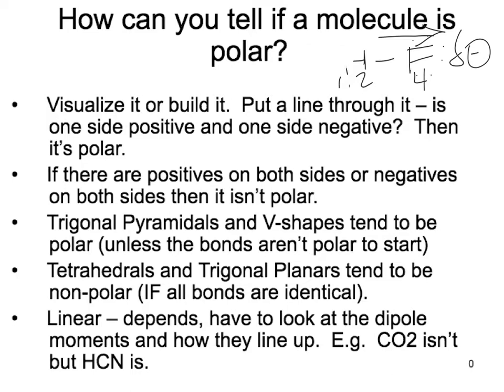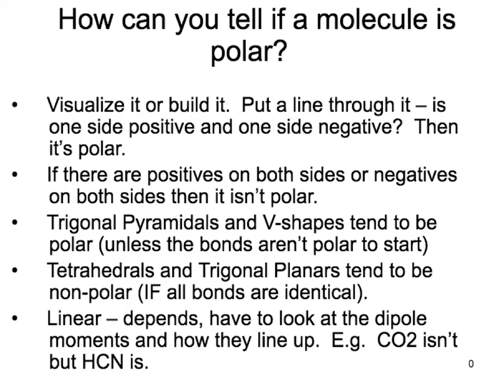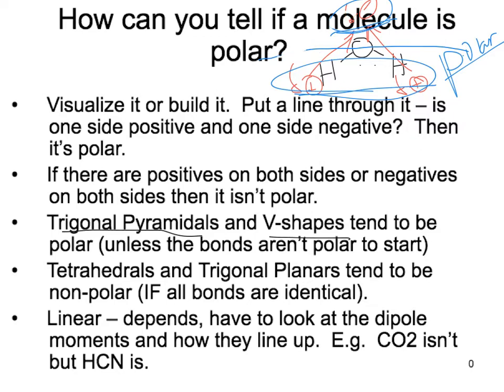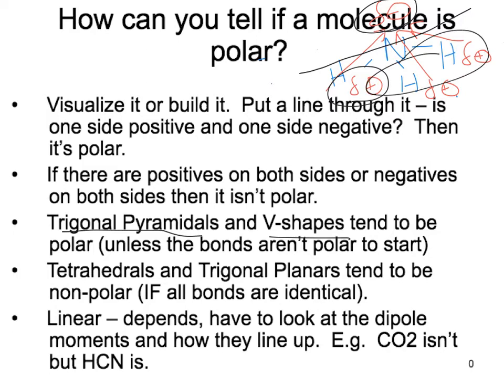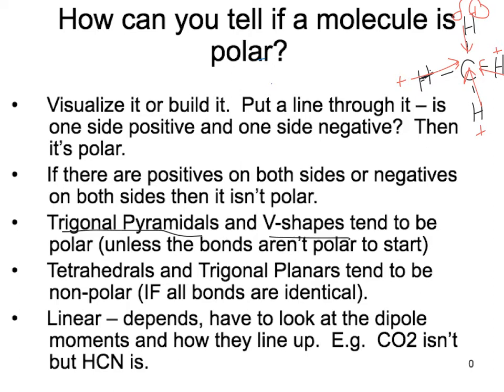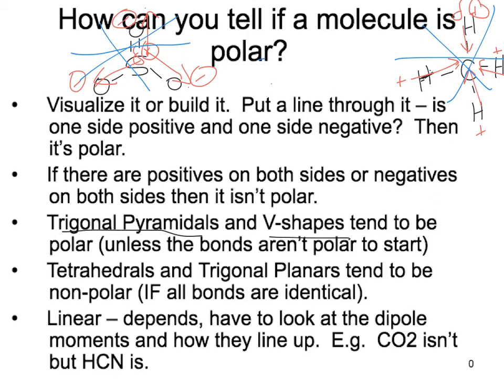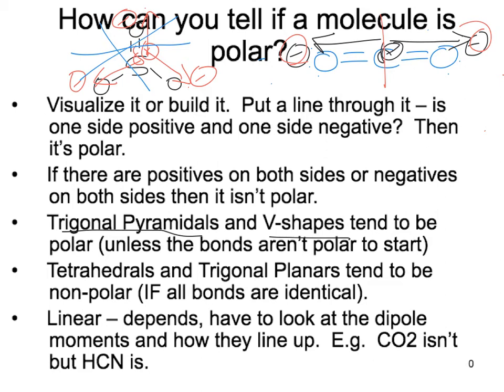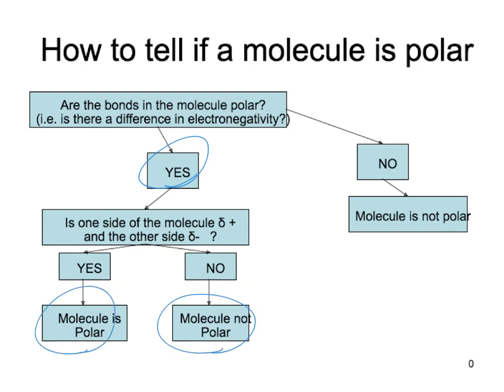molecular polarity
Description